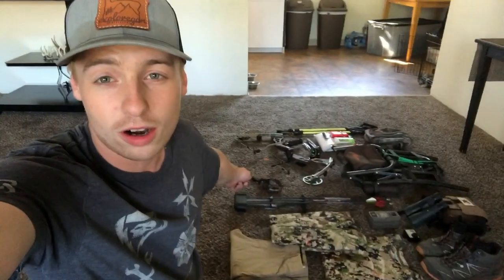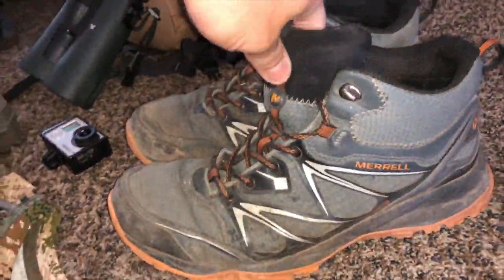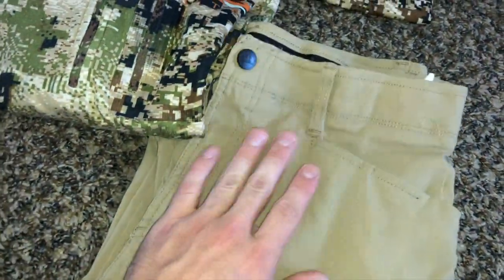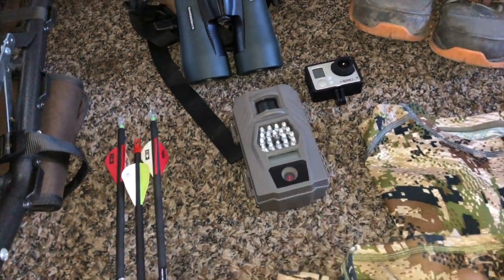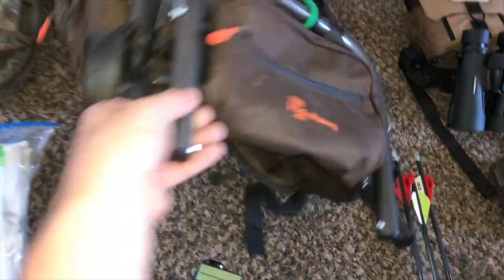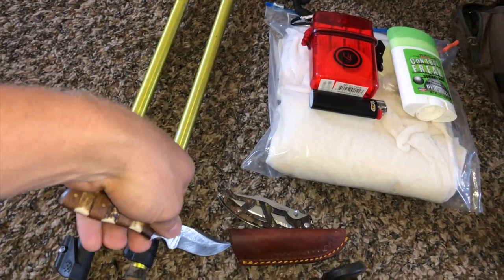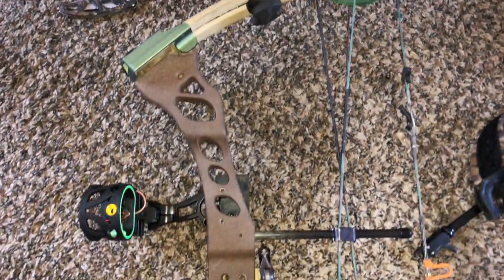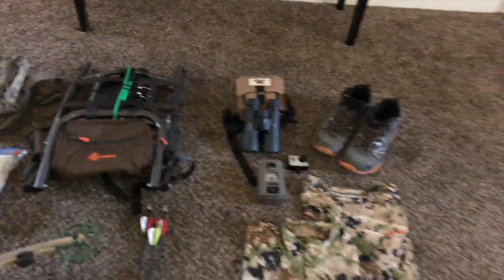BACKCOUNTRY BOWHUNTING GEAR - ARCHERY ELK & MULE DEER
A little walk-thru as I lay my gear out and prep for archery season, I wanted to share what I'll be packing into the field. This isn't everything I will be taking to camp, but it is the 99% majority of what I will carry on a day hunt. Let me know if you have any tips for me, or if you have any gear recommendations!

Sleeping Bag
Vortex Binos